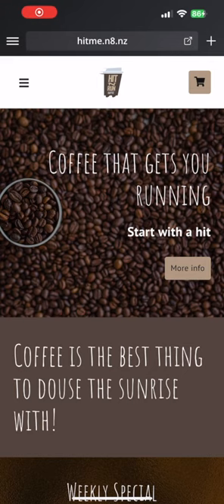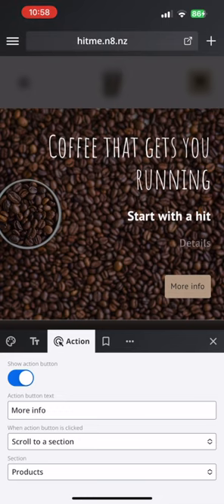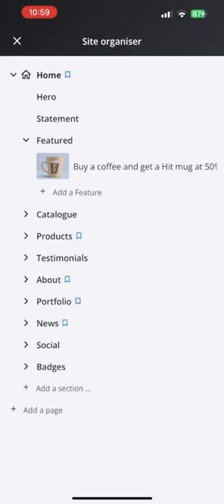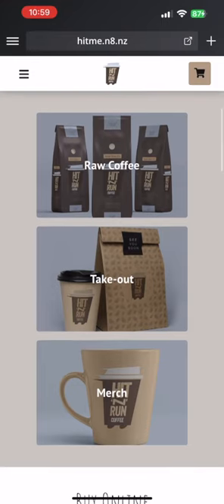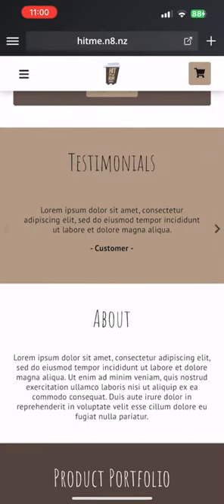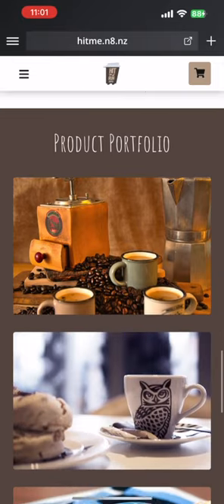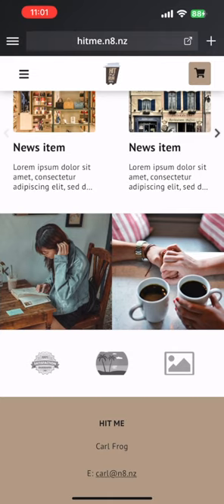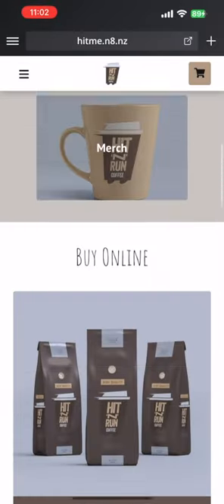SHOCK FAQ - Setting Up Smart Sections in Shock Instant Websites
This video showcases how to set up your Smart Sections with the Shock
Instant Websites.

Relevant for setting up your website Smart Sections on your phone, tablet or desktop computer.